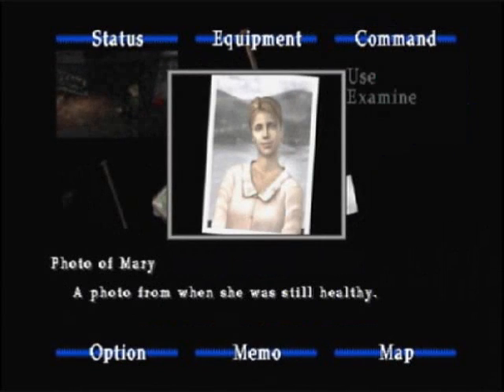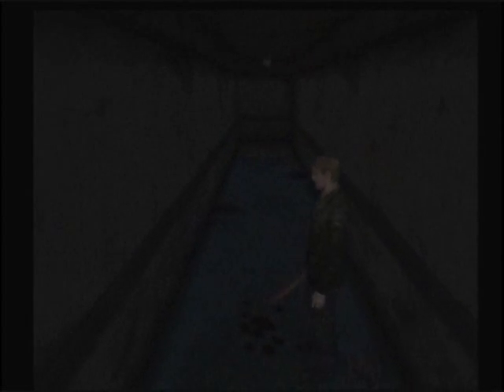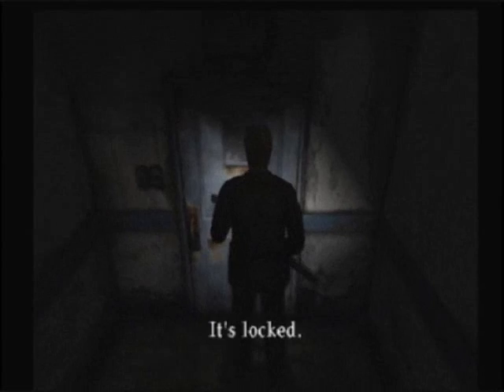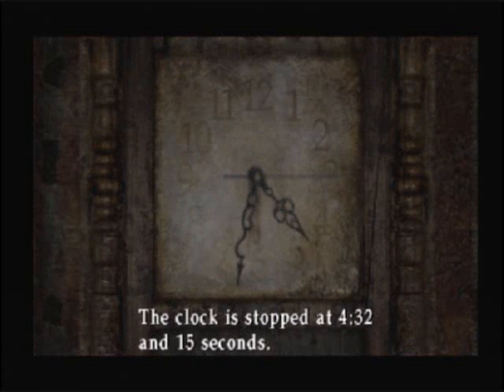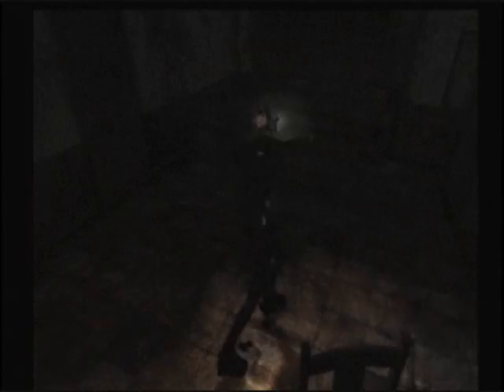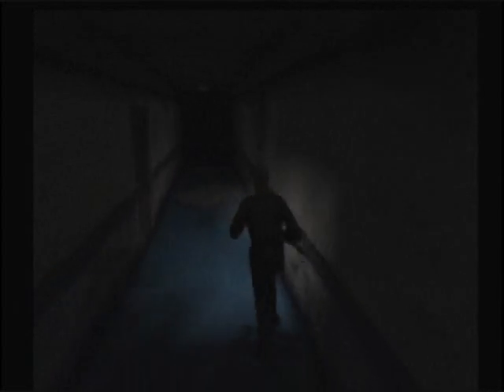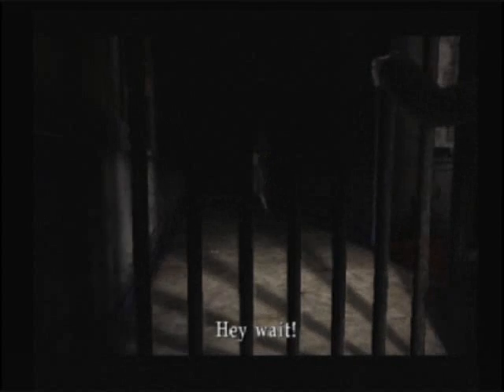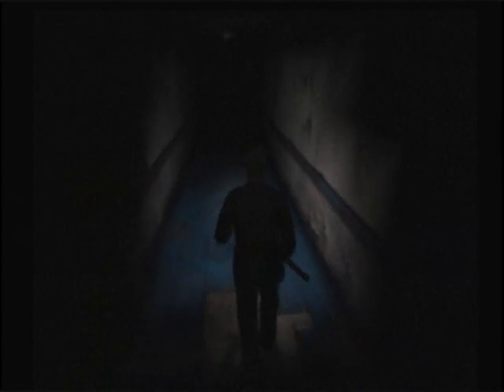Let's Play Silent Hill 2 - Pt 4 - It's a Tough Neighborhood, But the Rent is Reasonable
It's time to start exploring the Wood Side Apartments... now that I remember their name ^_^;  For the lack of a better turn, the apartments constitute the first "dungeon" of the game, so to speak.  This is the first major area to explore.  We also get another key bit of Silent Hill kit, the flashlight.  We also meet our second enemy type, the Mannequin...  I kind of wonder if there's a technical, psychological term for a fear of mannequins, because Silent Hill elevated them to a high creepy factor.  There's also a bratty little kid we come across.  Konami did not make a loveable child here...